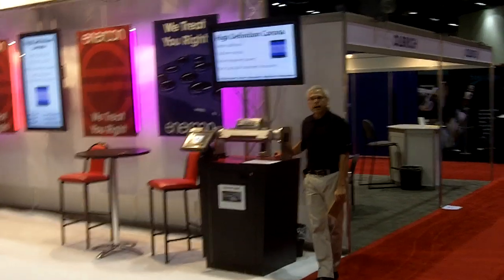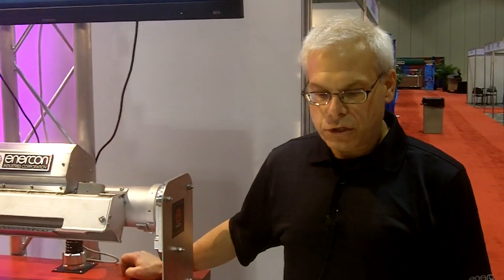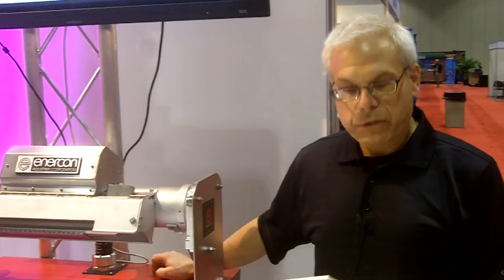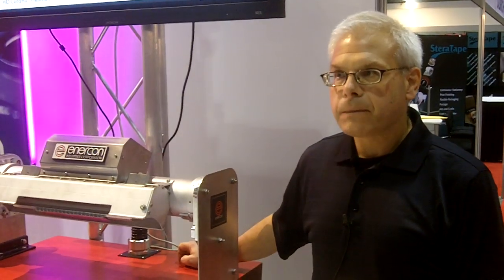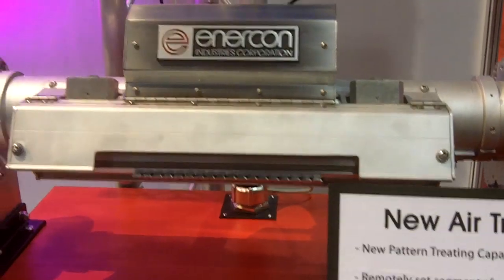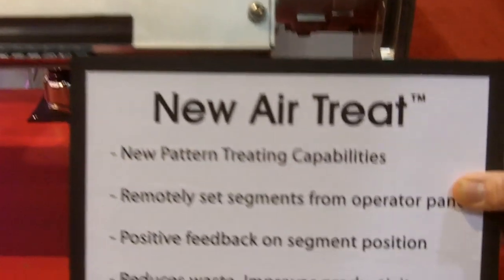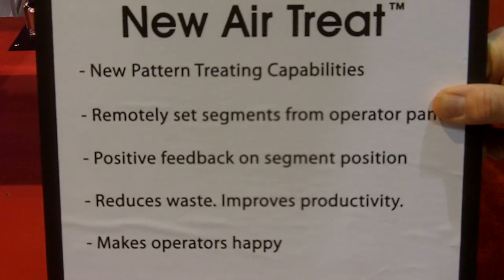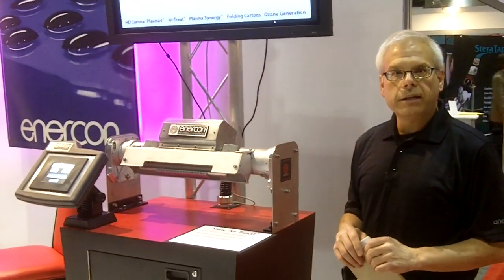Enercon ICE USA Daily - Wed. April 6, 2011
Enercon's Tom Gilbertson, reports live from Orlando with the latest updates from ICE USA 2011. He reviews everything from the show floor, to new products to the TAPPI & CEMA conferences. Watch to find out the latest happenings at the show.